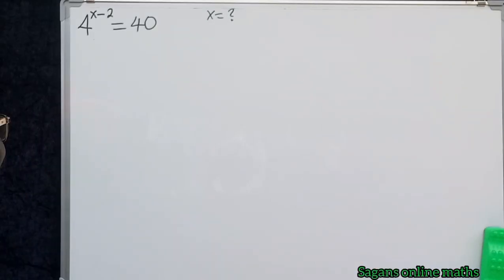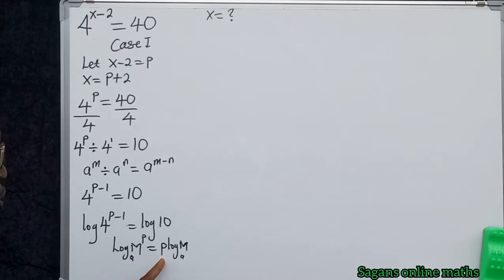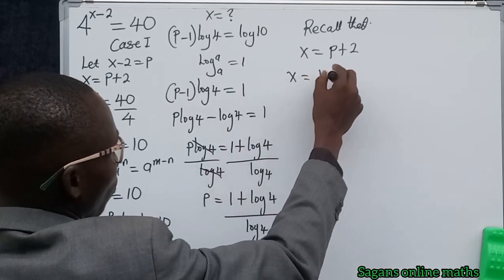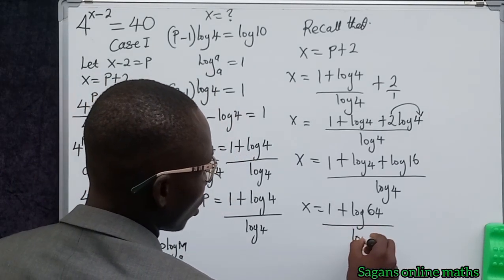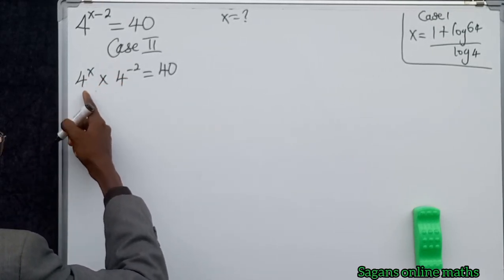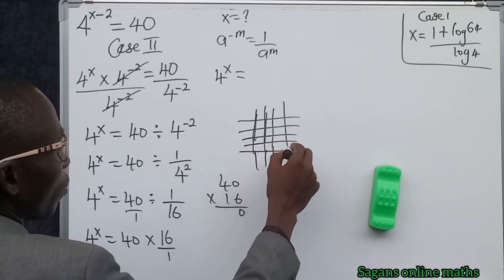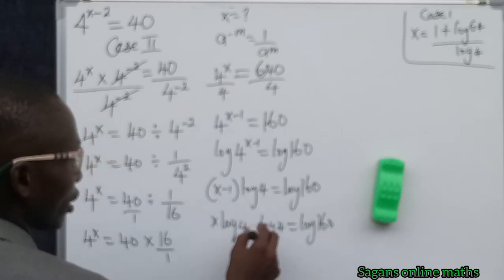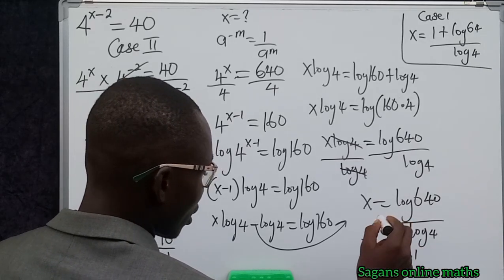Harvard University Interview Tricks